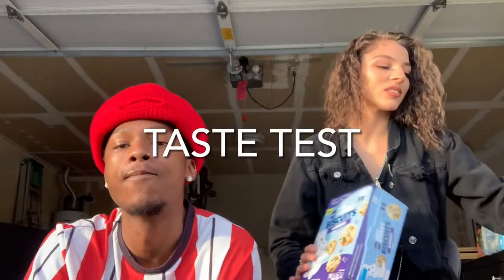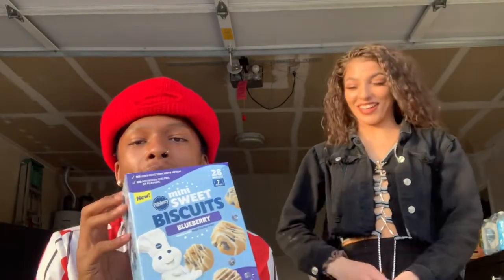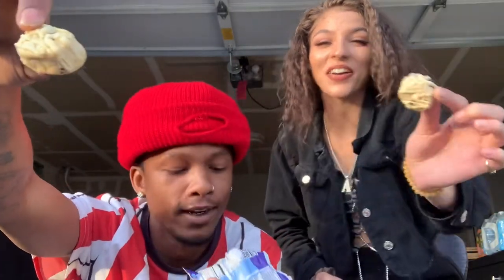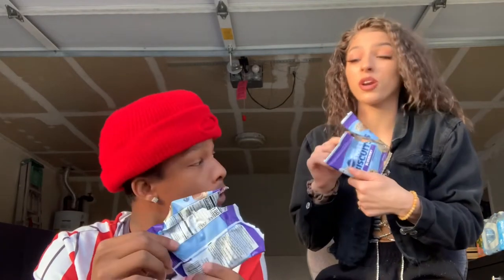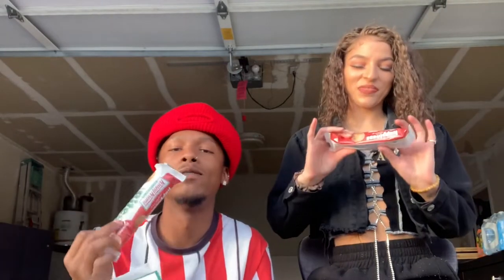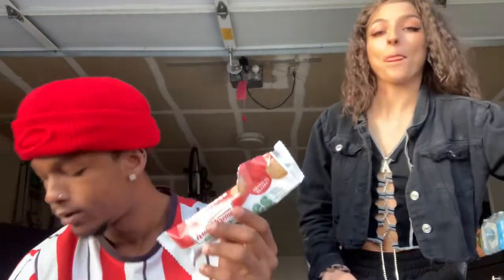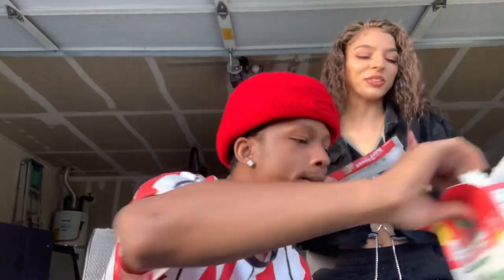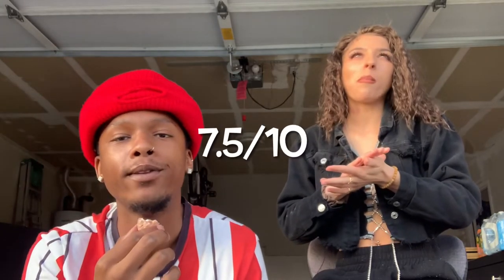K & A - Taste Test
Let’s see how these snacks are ; watch til the end to see our final rates 🤣
Follow our ig : @ Lilaritv & i7_dolo